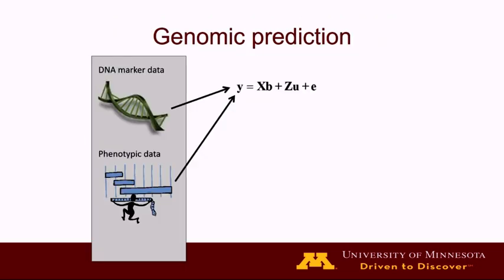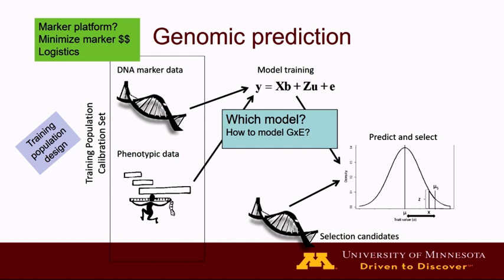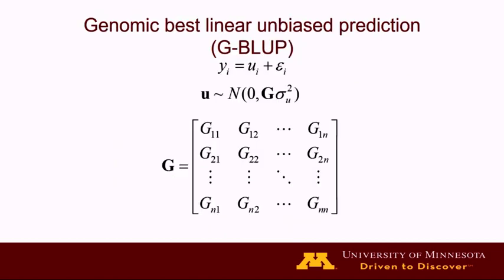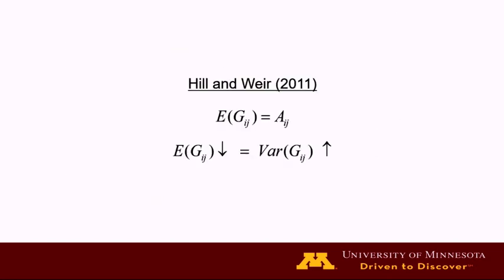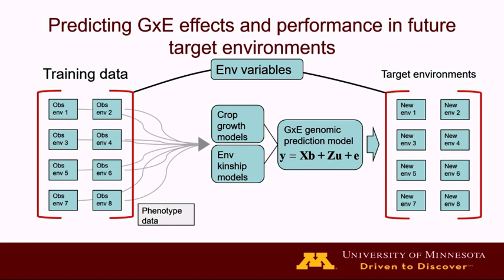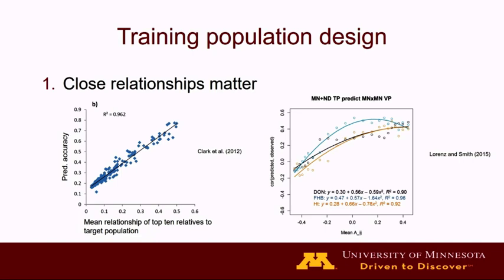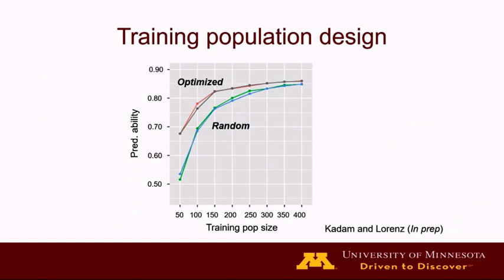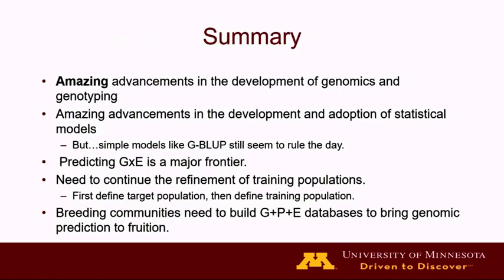Genomics-Assisted Breeding Overview - Aaron Lorenz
Aaron Lorenz, University of Minnesota
Genomic assisted breeding overview